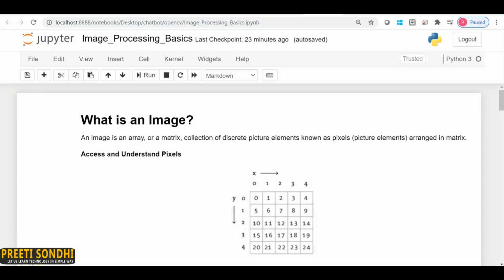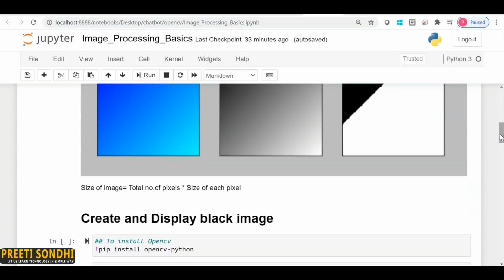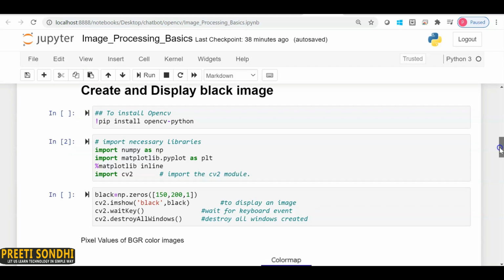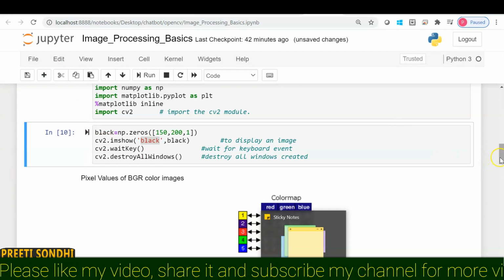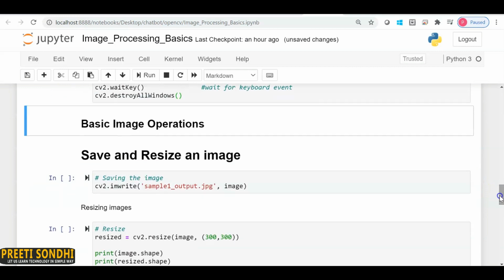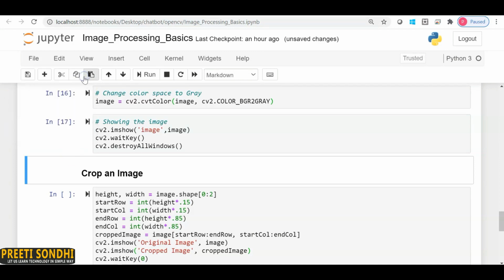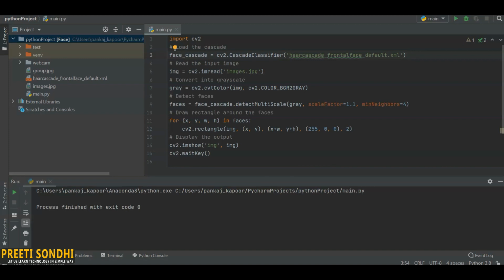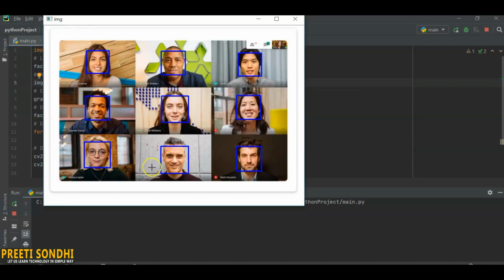Face Detection using Open-CV & Python | Image Processing Basics Part-1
The data that we collect or generate is mostly raw data, i.e. it is not fit to be used in applications directly due to a number of possible reasons. Therefore, we need to analyze it first, perform the necessary pre-processing, and then use it. This is just one of many reasons why image processing is essential to any computer vision application. It is important to know what exactly image processing is and what is its role in the bigger picture before diving into its how's.
In this Video, I have explained in detail how you can detect faces in images using Haar Cascades in OpenCV and Python along with:
- What is an Image?
- Image Classification
- How to Create an Image?
- Read and Display an Image
- Save an Image
- Resize and Crop an Image
- Adjust Image Contrast
- Image Rotation
- Mini Project on Face Detection

Happy Learning.